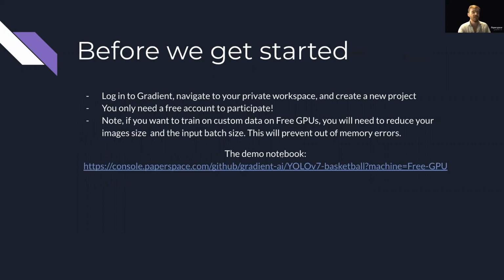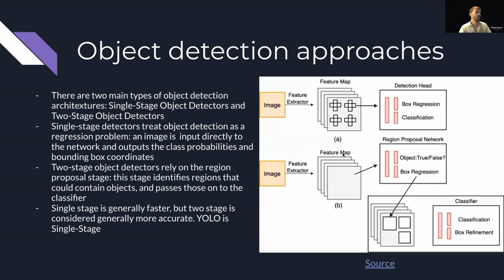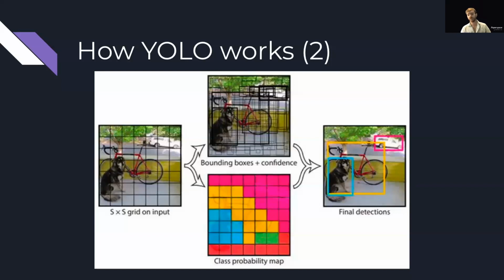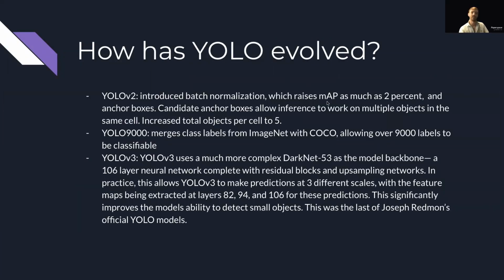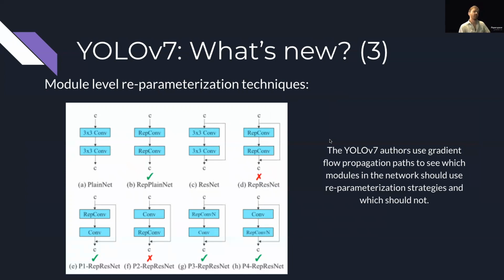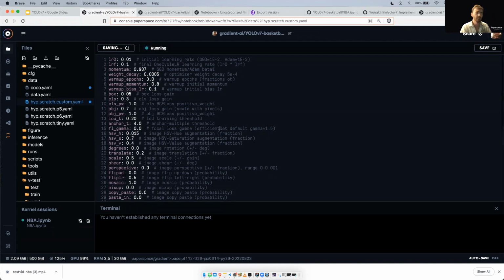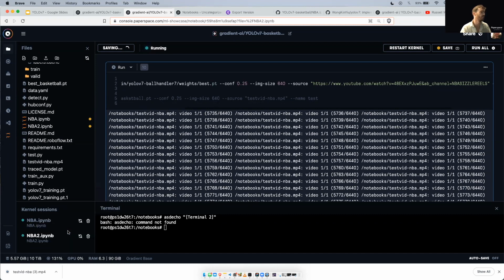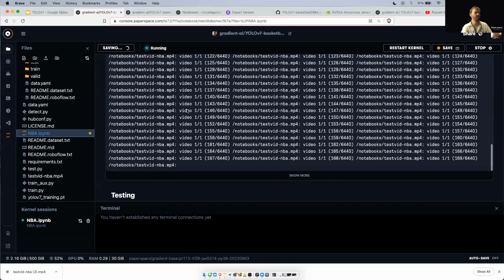Tech Talk: YOLOv7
This Tech Talk was on the topic of YOLOv7, the newest entry in the famous YOLO line of object detection models.
In this Tech Talk, we cover relevant object detection concepts, how YOLO models work under the hood, and what's new in YOLOv7.
Afterwards, we jump into a live coding demo where we'll train an object detection model to discern basketball players in an NBA game based on whether or not they have the ball.